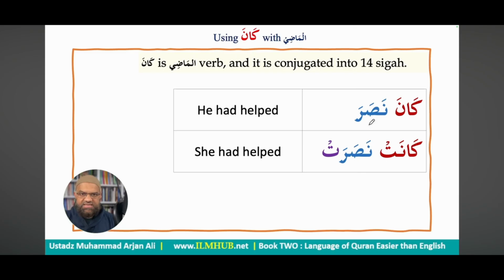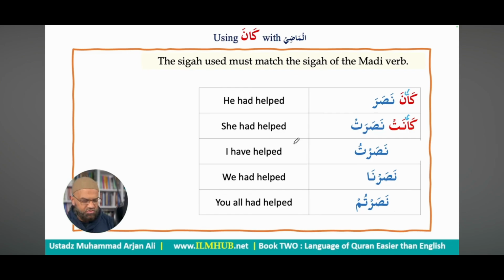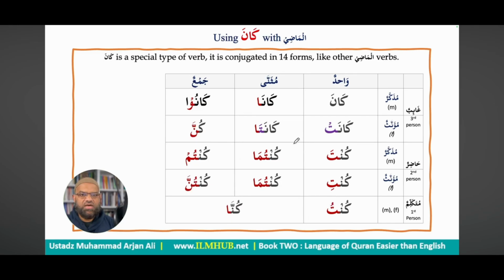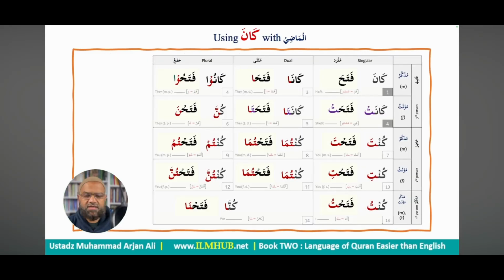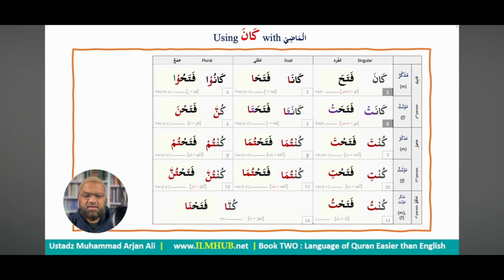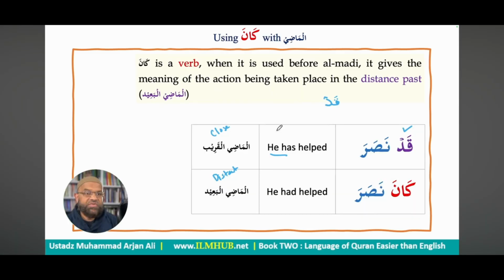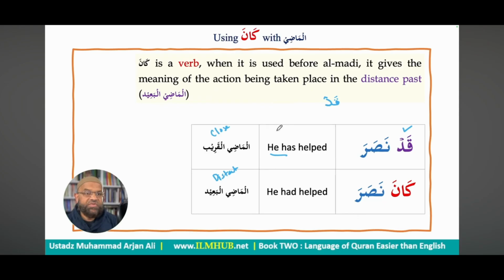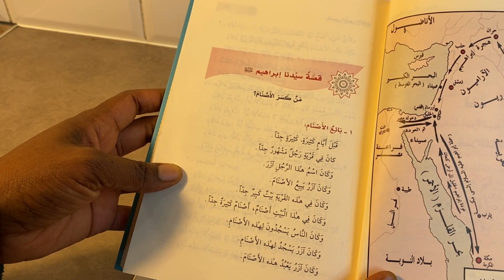How to say was/were in Arabic : Arabic for beginners : Learning Arabic for beginners in English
I am a Muslim convert doing my best to learn the Arabic language.  I am going to document my journey.  Feel free to join me on the journey to Arabic language fluency.  Hopefully you will feel inspired to start learning.

Even though learning the Arabic language is not compulsory for one to be a Muslim, I am learning it to have a better understanding of Islam and the Quran.